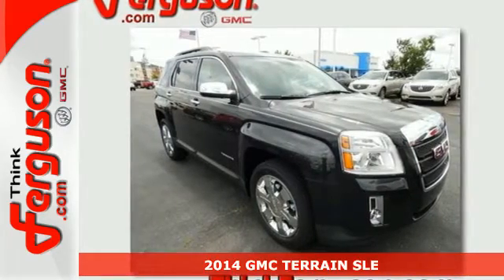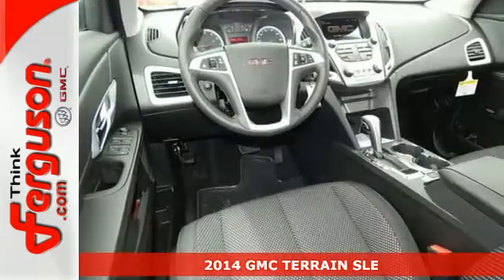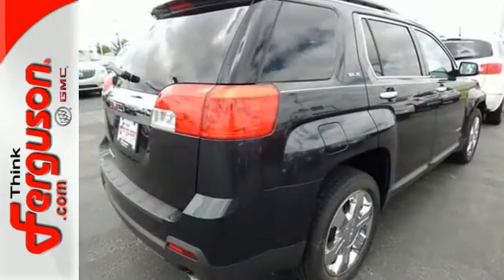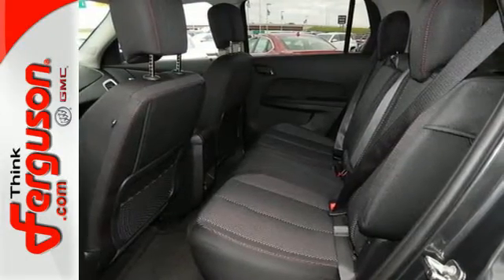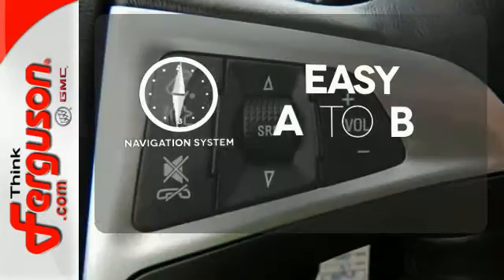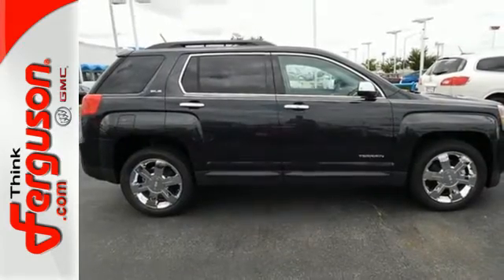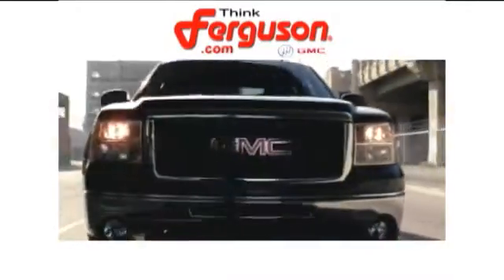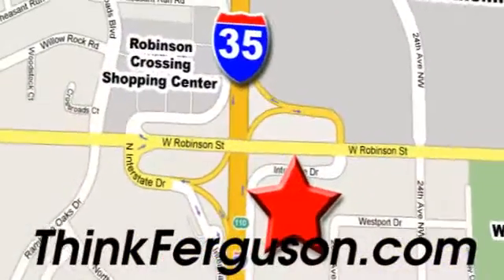2014 GMC TERRAIN SLE Norman OK Oklahoma-City, OK G7698 SOLD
Year: 2014
Make: GMC
Model: TERRAIN SLE
Engine: 3.6 Liter 6 Cylinder
Transmission: 6 Speed Automatic
Color: Ashan Gray Metallic
Interior: JET BLACK
Stock #: G7698

Address:
1015 North Interstate Drive